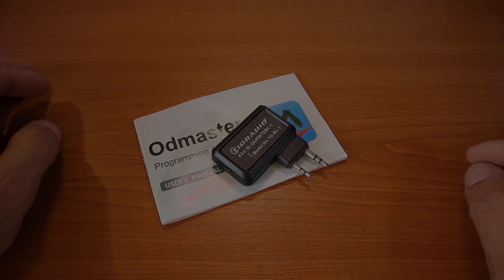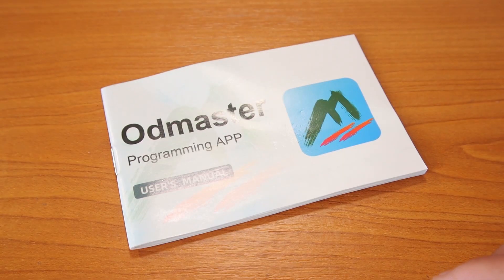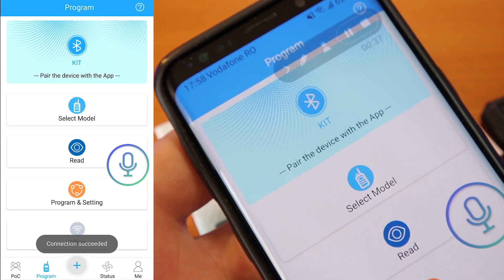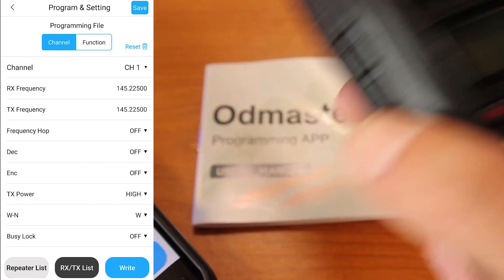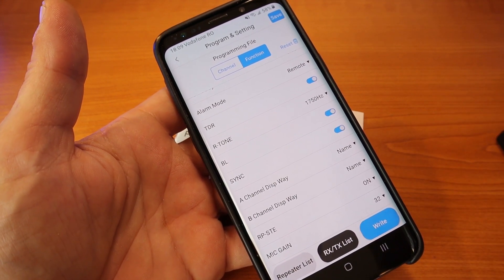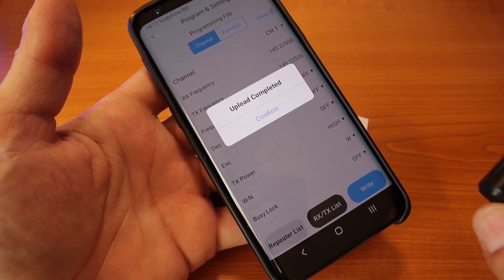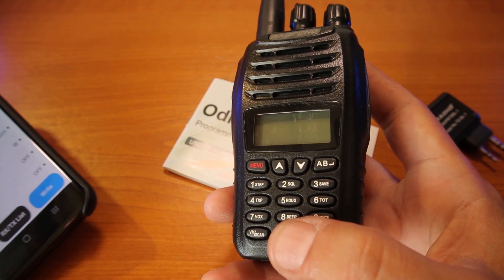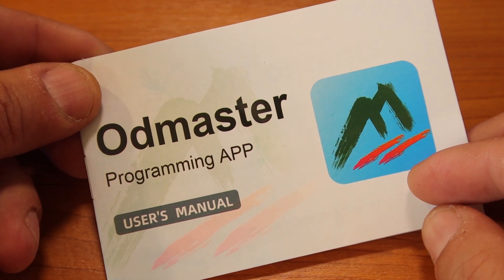Radio Programing With The Tidradio BL-1 Bluetooth Adapter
Experience powerful two-way communication with compact radios built for clarity.

The Tidradio TD.BL - 1 is a Bluetooth Adapter to help you program your Baofeng radio on the spot, together with the Odmaster programing app. I still like the good trusty programing cable and the Chirp software, but the Bluetooth option and the programing app are great when portable.

73, YO6DXE

SUPPORTED RADIOS:
Check the product details using the link above for the list of supported radios before making your purchase. There is a wide list of radios.